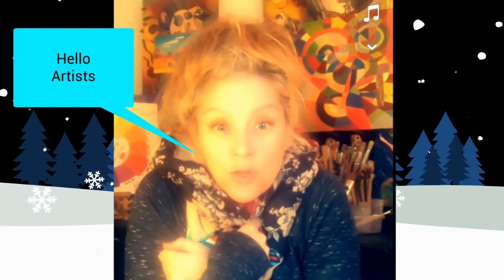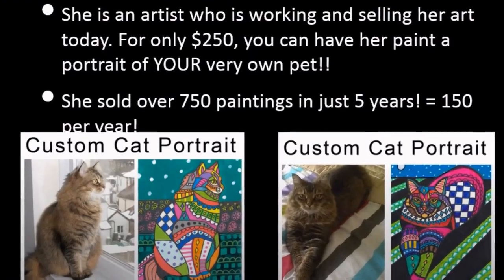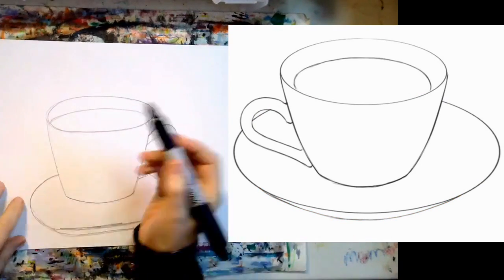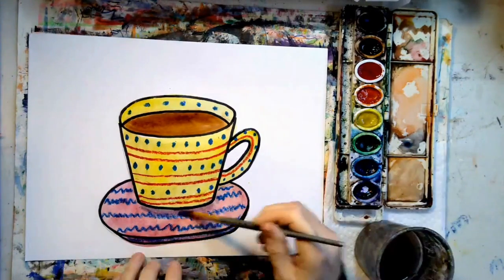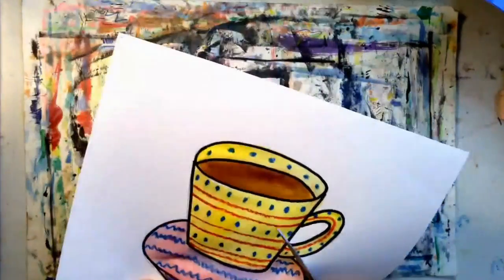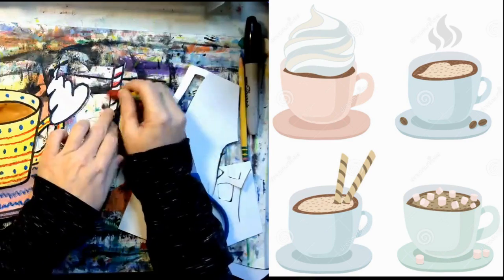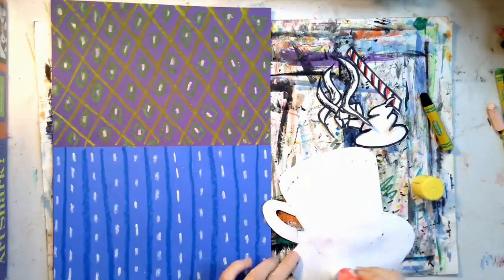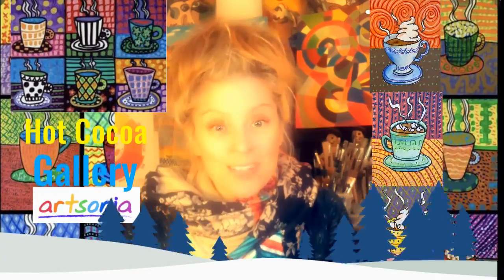Hot Cocoa Art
Get your art supplies ready and follow along. You can pause the video anytime and press play when you are ready to move on! Today we will create Hot Chocolate Art!